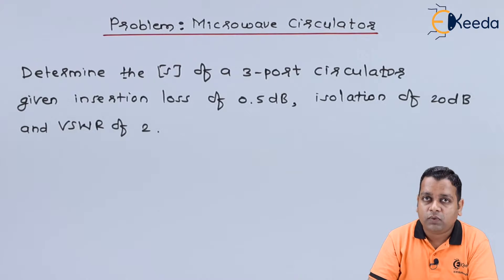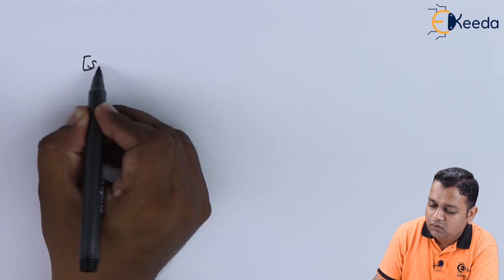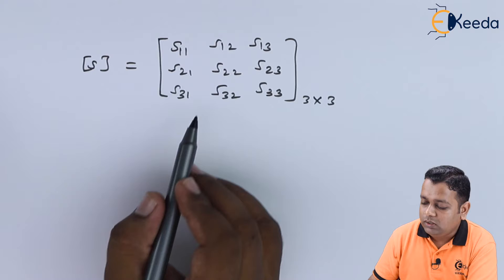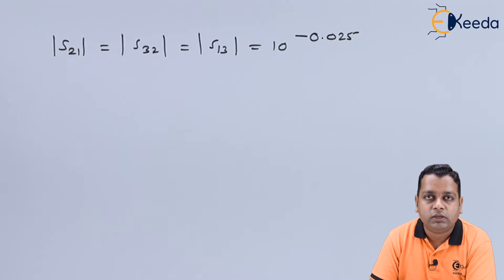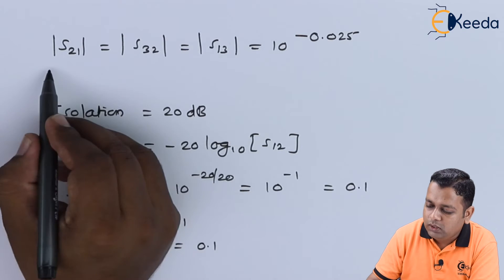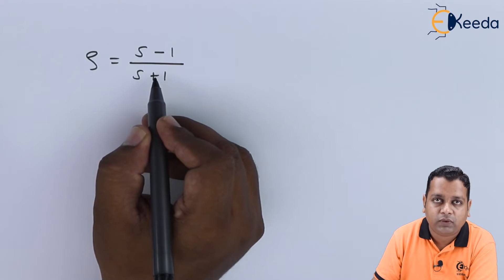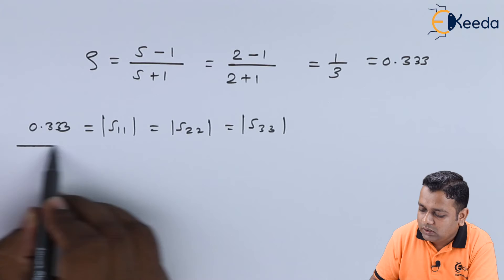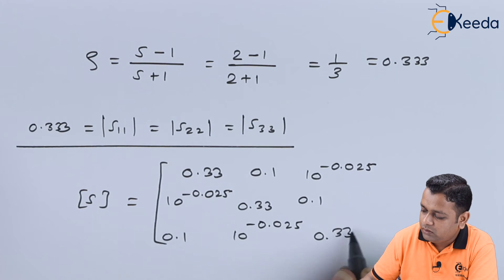Problem on Microwave Circulator - Microwave Components - Microwave Engineering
Video Name - Problem: Microwave Circulator

Chapter - Microwave Components

Happy Learning!